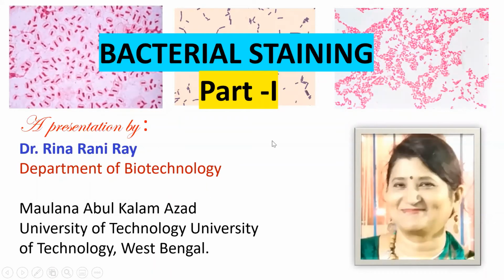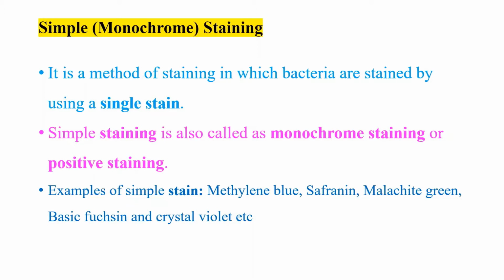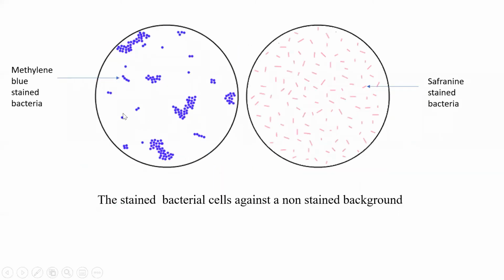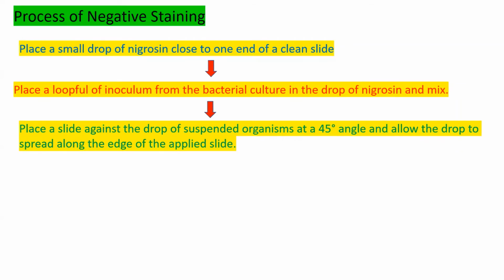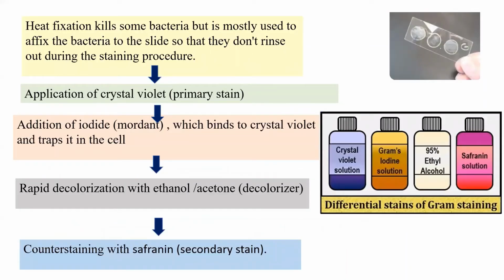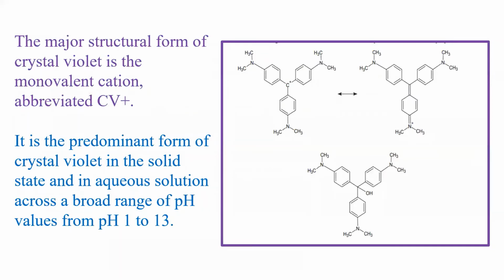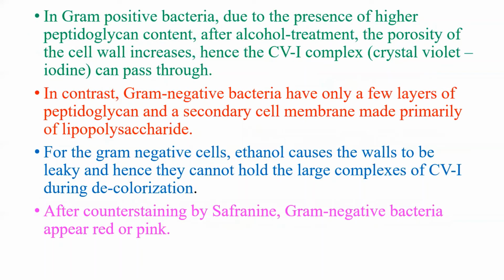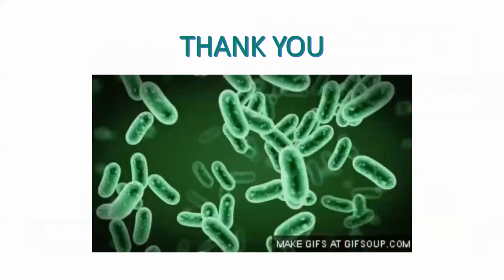BACTERIAL STAINING PART I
HELLO THERE!
IN THIS VIDEO WE WILL BE DISCUSSING ABOUT BACTERIAL STAINING.